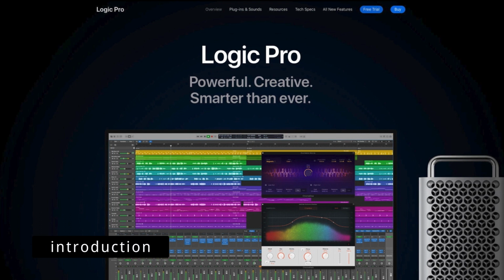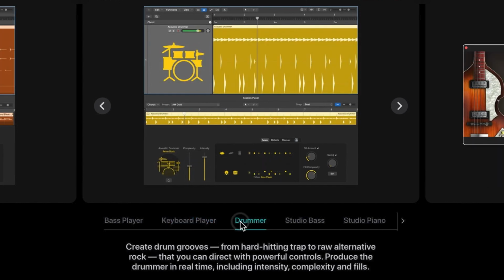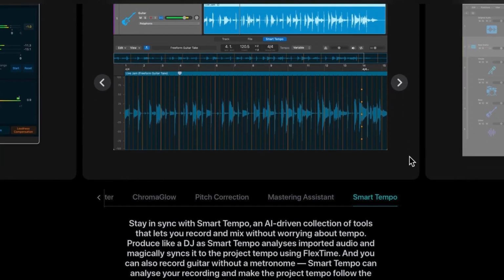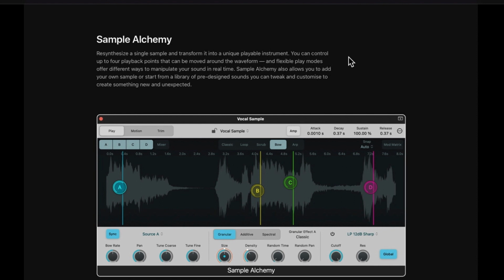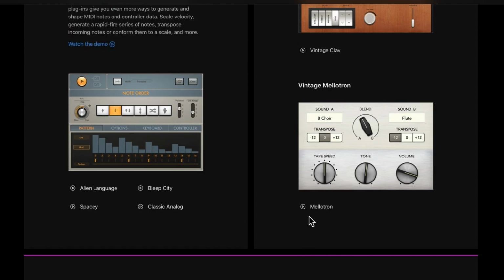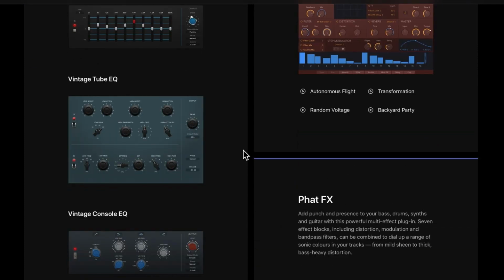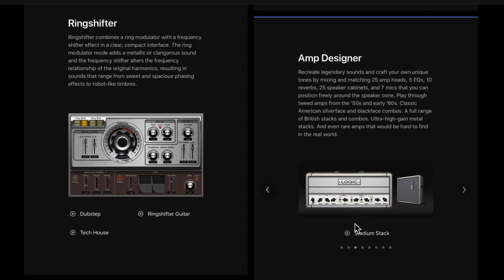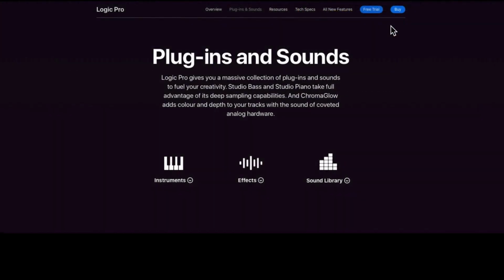Logic Pro 11.0 Update + Review of New Features from 10.6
In this video I go over the details of the latest update to Logic 11.0.
I am updating from Logic 10.6 so a lot of new features in the various other upgrades as well.
Use the Timestamps if you want to skip ahead.

TIMESTAMPS
0:00 Start
0:18 Introduction
1:12 Logic 11
2:14 Session Players
3:28 Studio Bass and Piano
4:09 Chord Track
4:29 Studio Assistants
6:39 Spatial Audio
7:35 Logic Remote
8:08 Plug-ins and Sounds:
Sample Alchemy
Quick sampler
Auto sampler
Studio Strings and Brass
ES2
10:40 Sound Demos
12:04 Sculpture
13:35 Effects
14:53 Ringshifter
16:18 Amp Designer / Pedal boards / Bass Amp
19:19 New Producer Packs
20:18 Outro